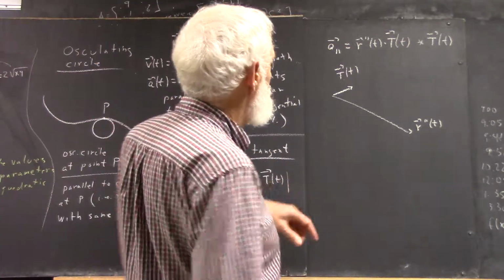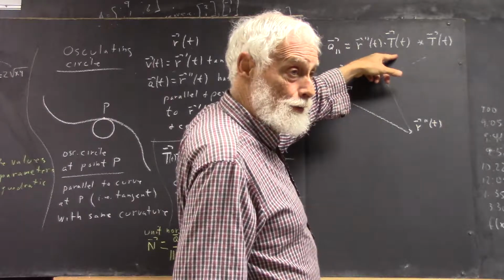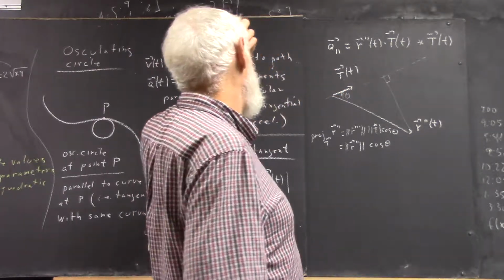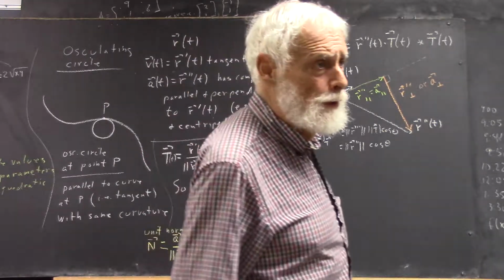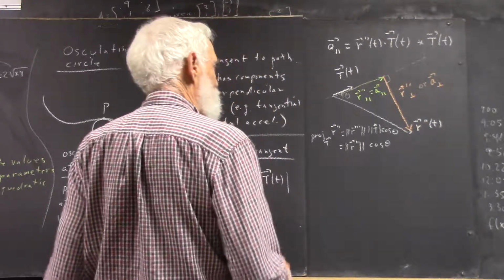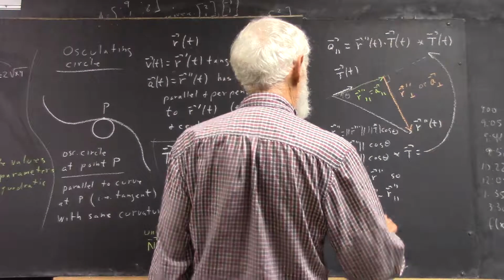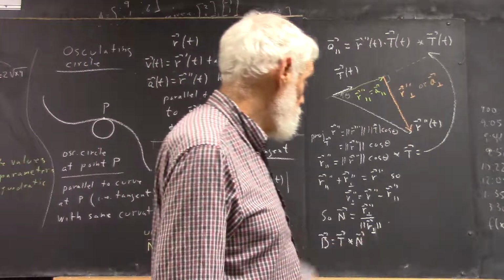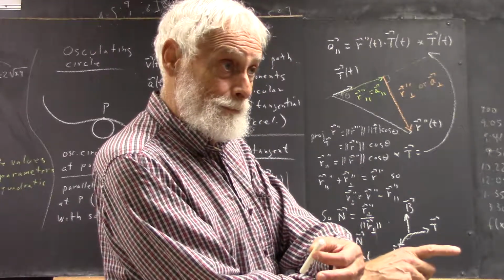dagmult 2988 finding perpendicular component of acceleration vector finding unit normal and binorma